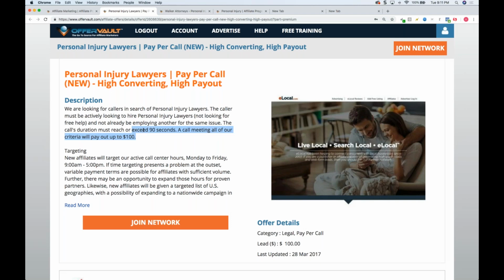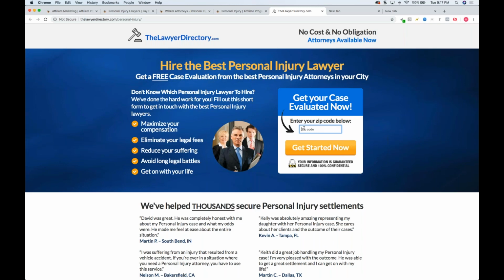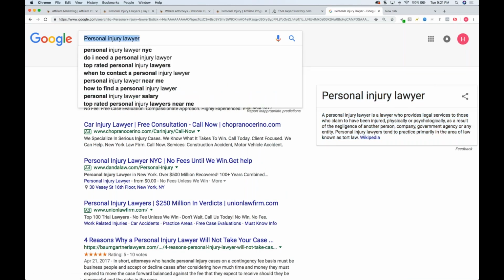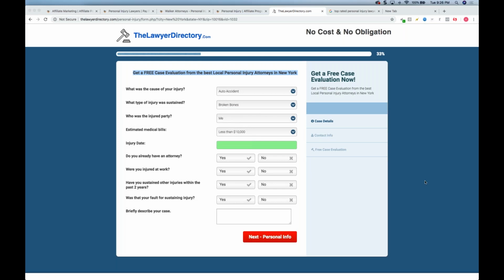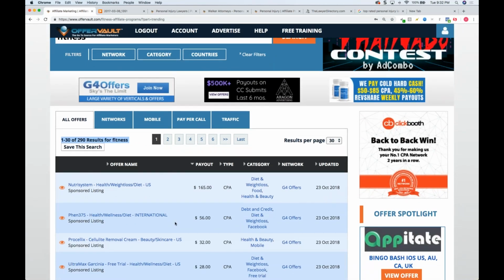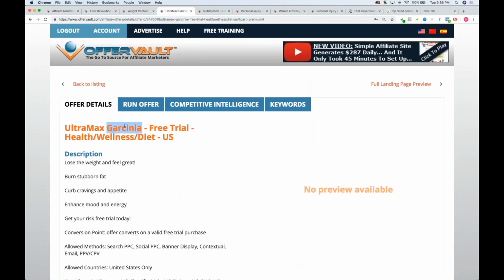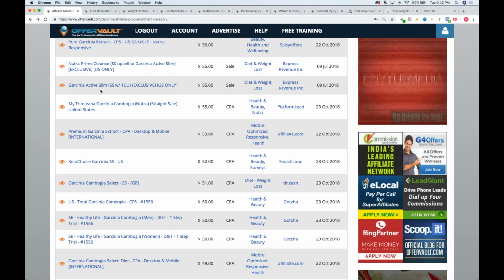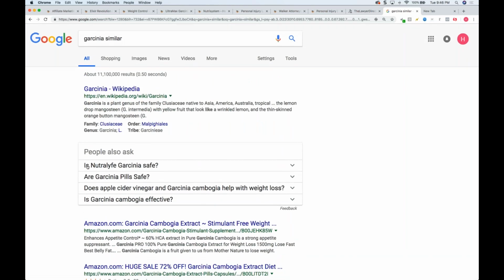Competitive Intel and Keyword Research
You will learn:
- How to x-ray your competitors, discover 'money' keywords, and launch new campaigns faster.